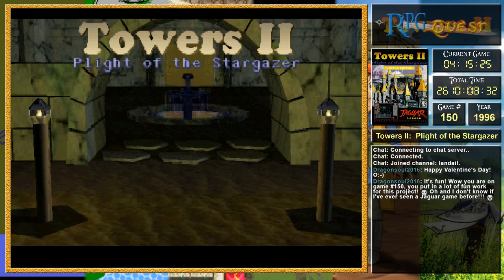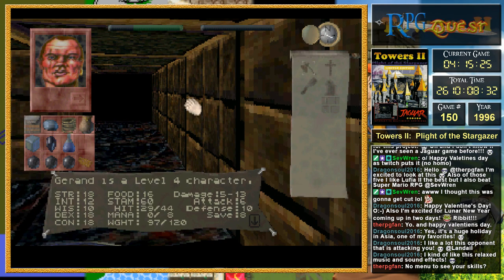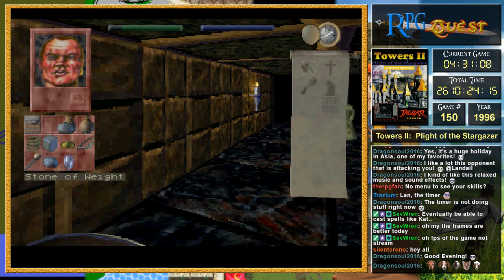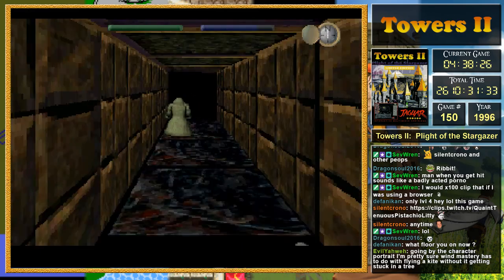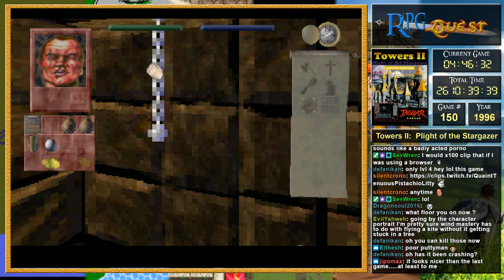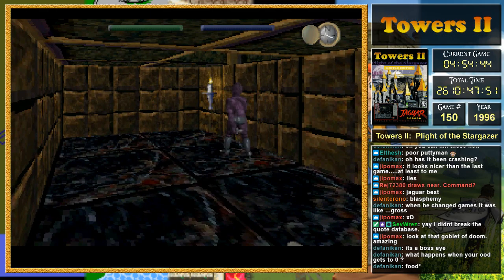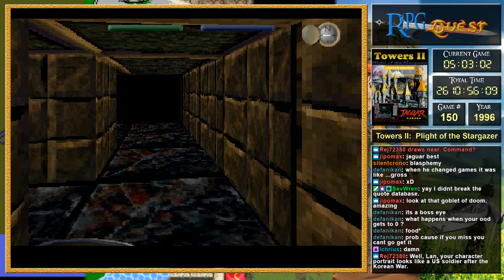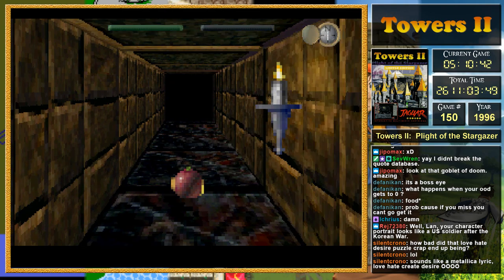RPG Quest #150: Towers II: Plight of the Stargazer (Atari Jaguar) Part 2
RPG Quest is my attempt to beat every English RPGs released on consoles.

Game #150 is Towers II: Plight of the Stargazer on Atari Jaguar, a CRPG.

The only Jaguar RPG on our list, Towers II has you entering the keep of Daggan, a royal astronomer turned madman, and you are tasked with stopping him.

Due to not having access to Jaguar hardware, and emulation for the system being limited, I had to put the game on hold after the game froze.  It may be revisited in the future.